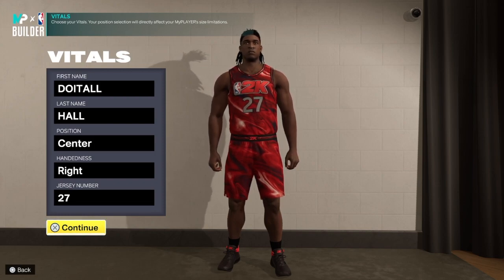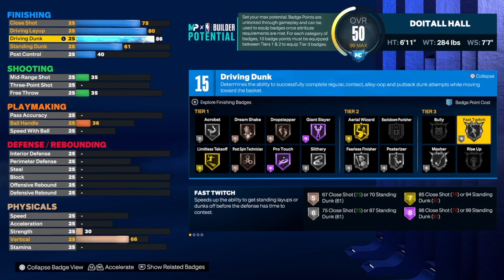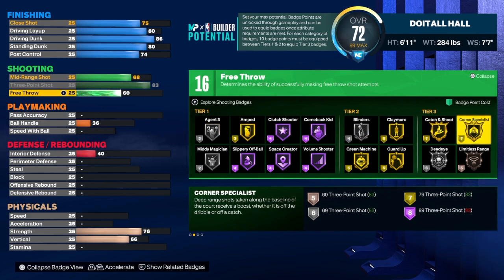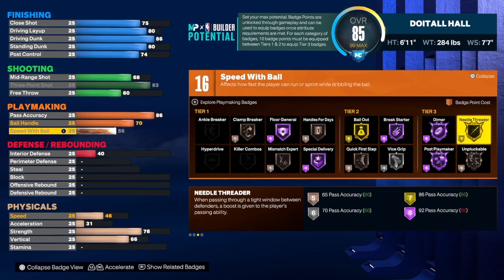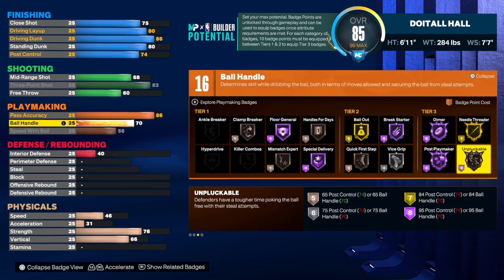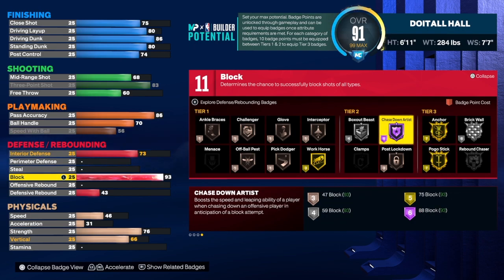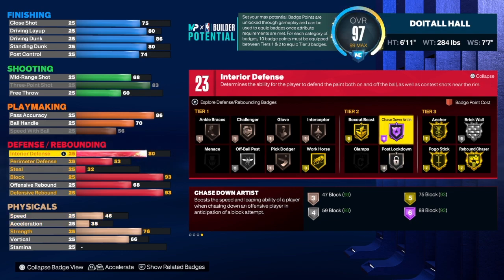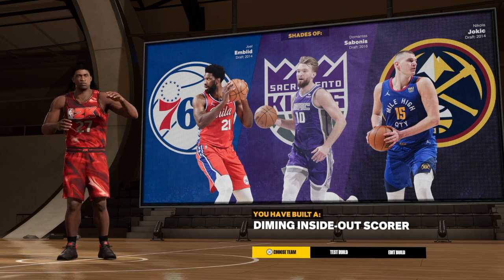BEST NIKOLA JOKIC BUILD NBA 2K23 NEXT GEN (ALL AROUND CENTER BUILD WITH GREAT PASSING)